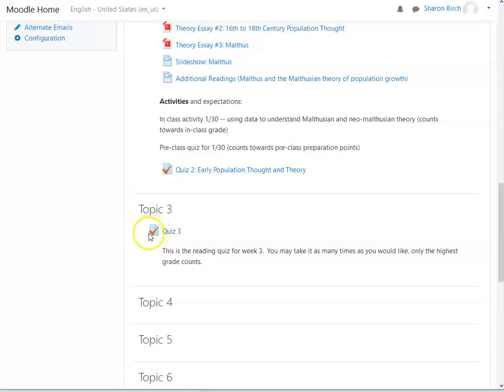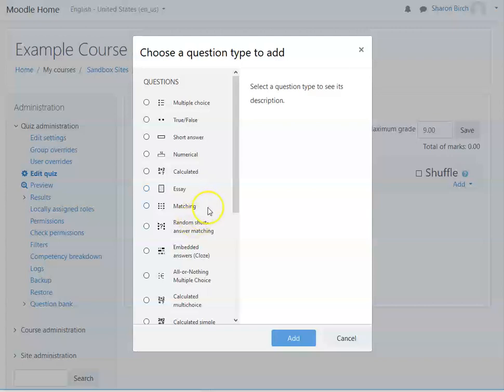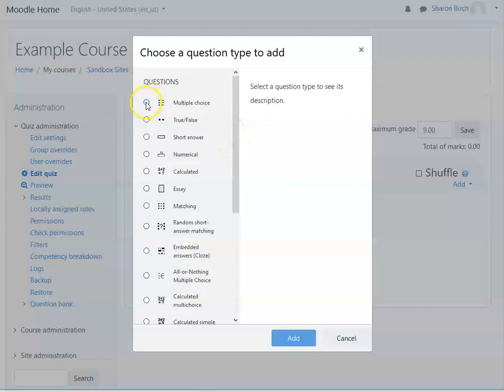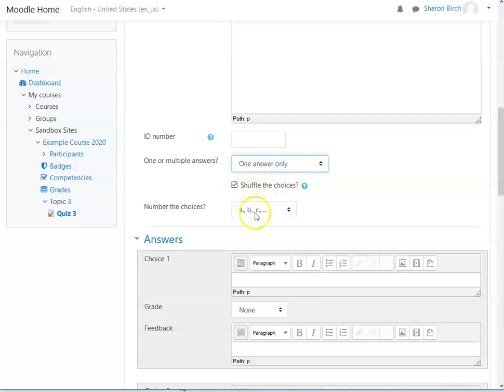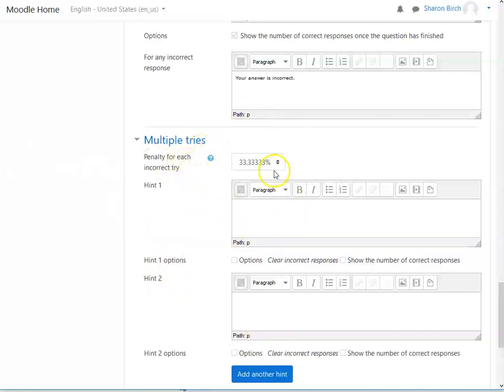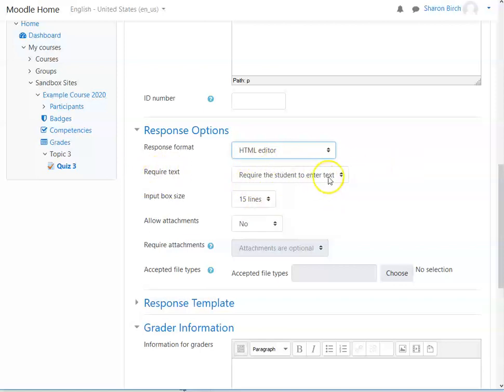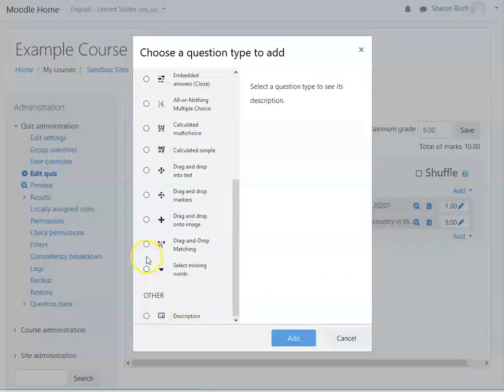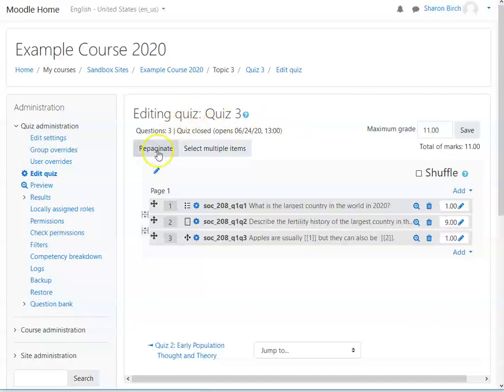Creating Quiz Questions in the Moodle 3 x Quiz Tool